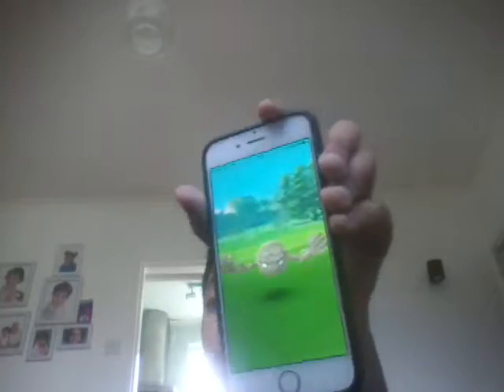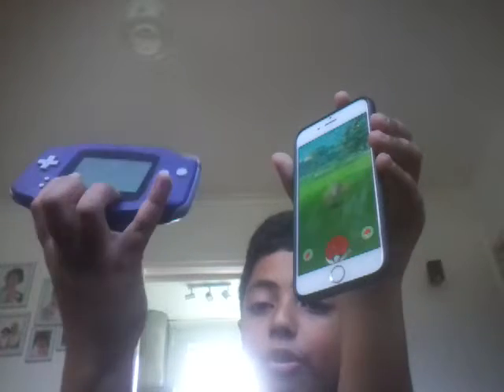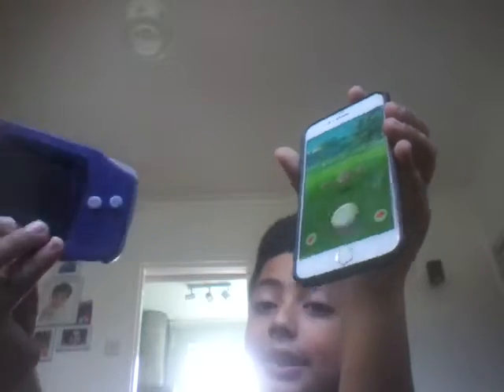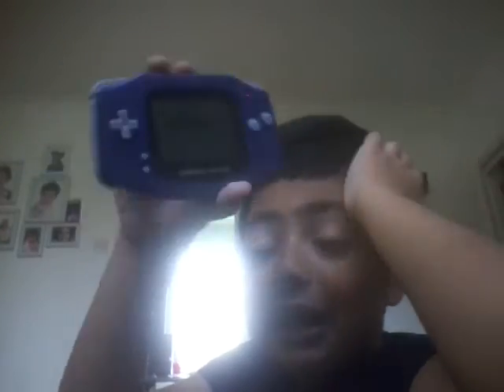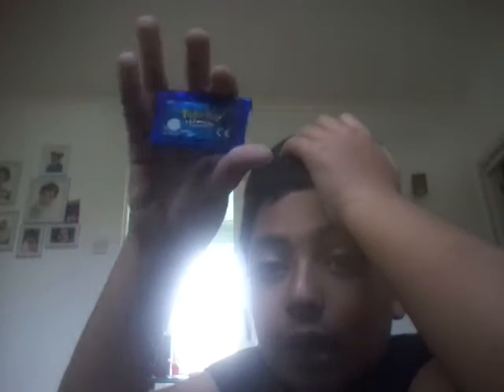Diffrace: 2001 | 2016